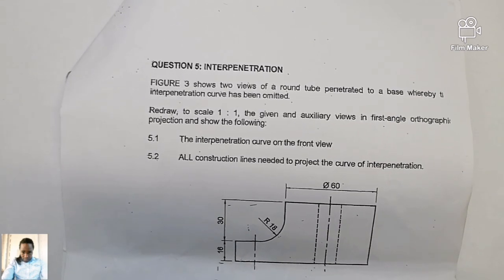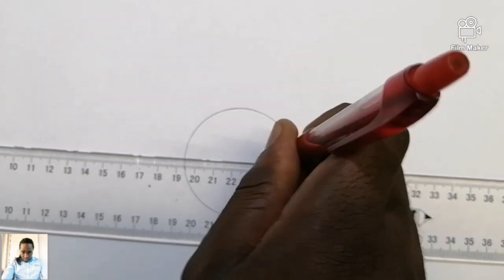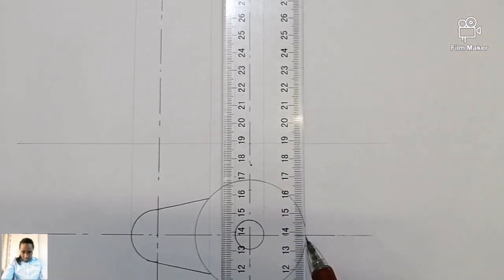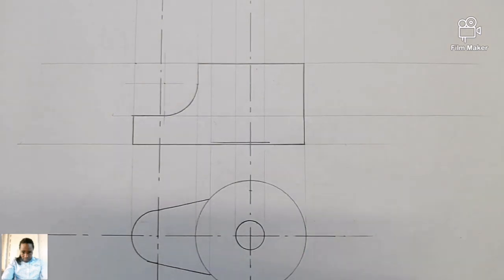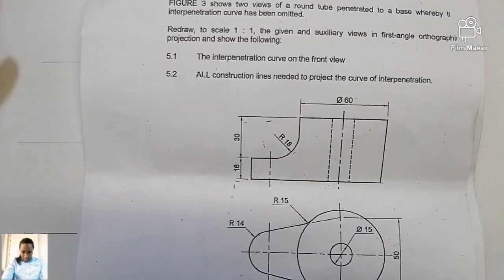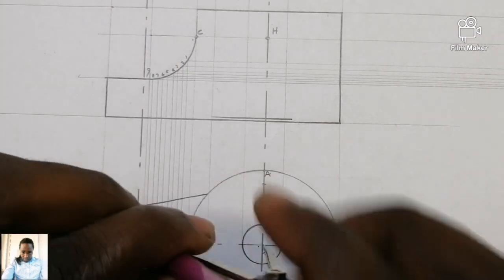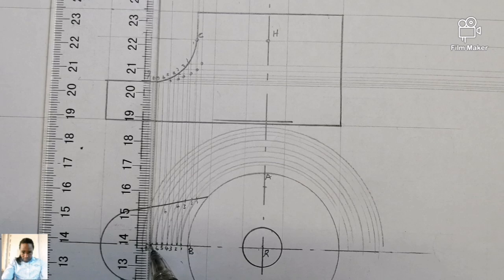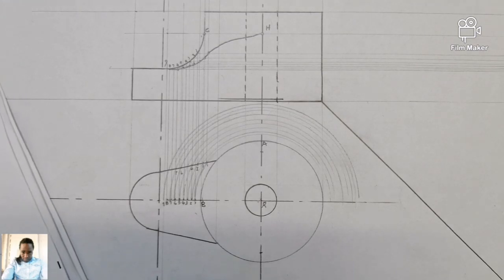Interpenetration N2 Engineering Drawing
interpenetration